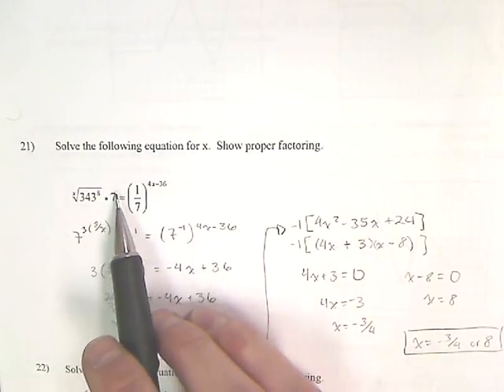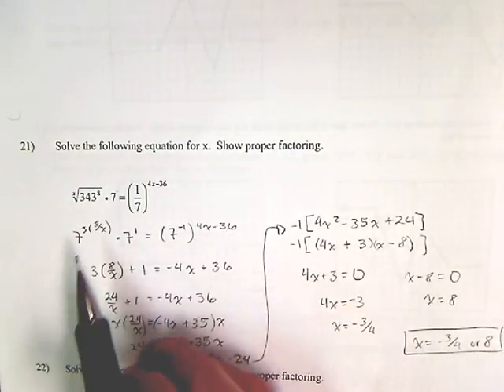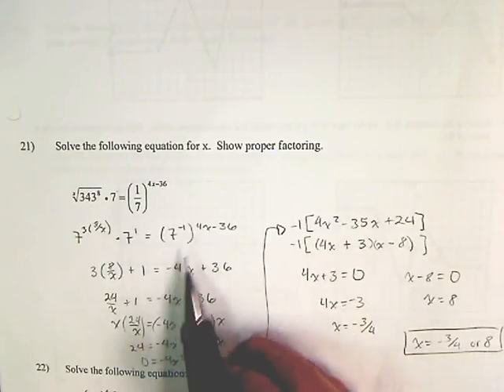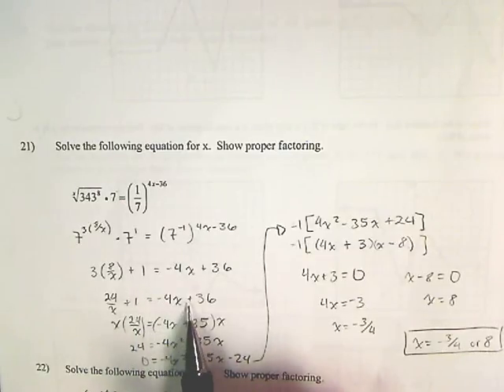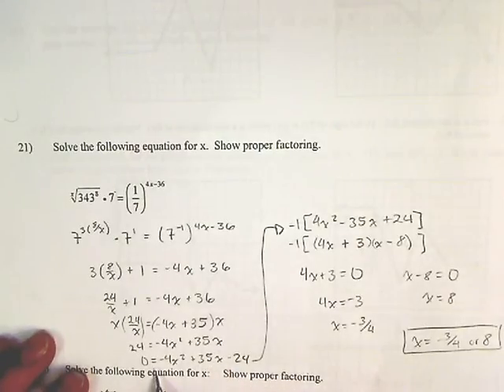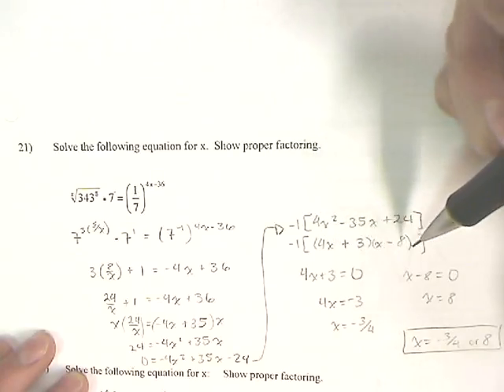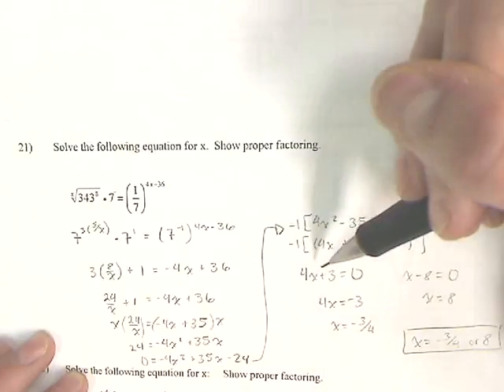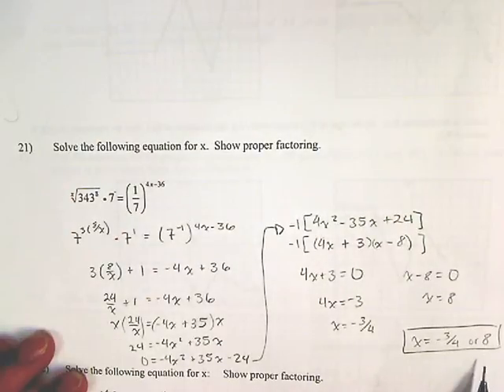21 Kelsey Lauren